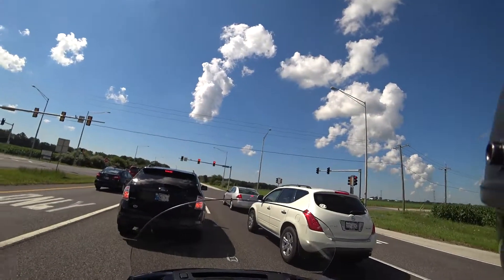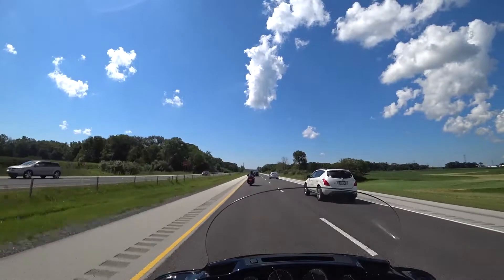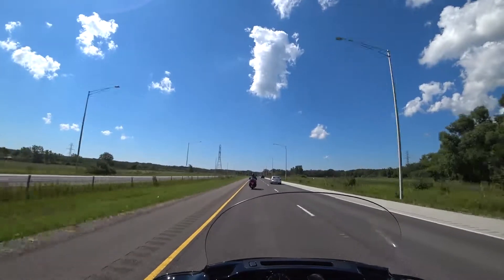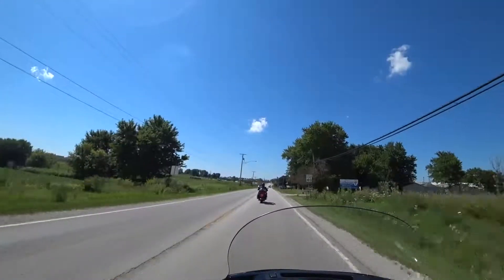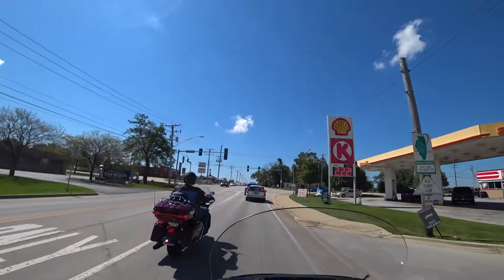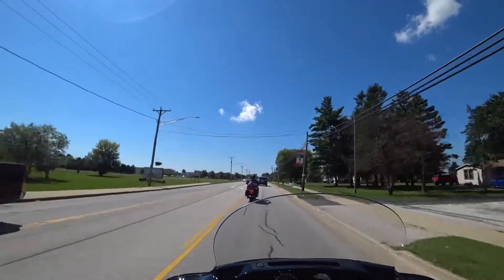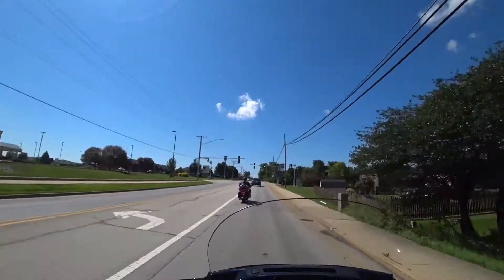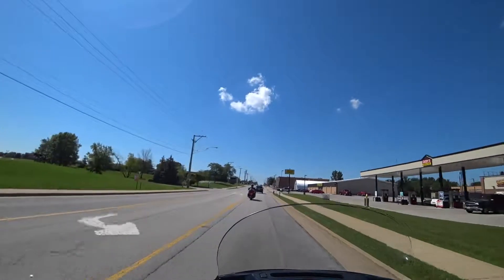Where to ride and my Open Face Vlog Set Up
Movo ACM400 Flexible Gooseneck Omnidirectional Microphone

Cat Fur mini microphone windshield